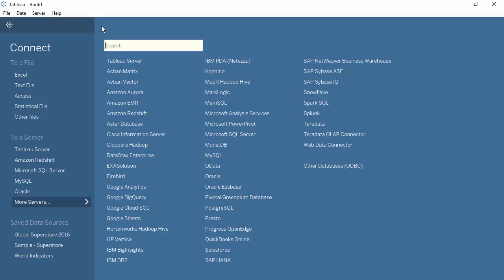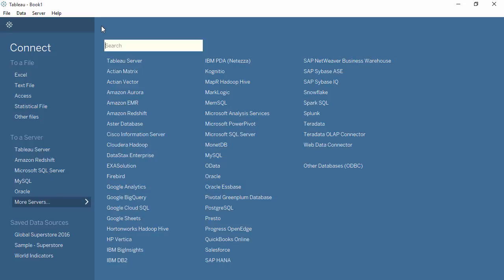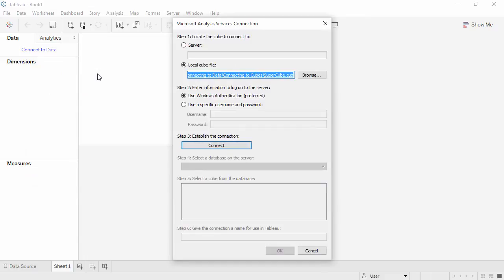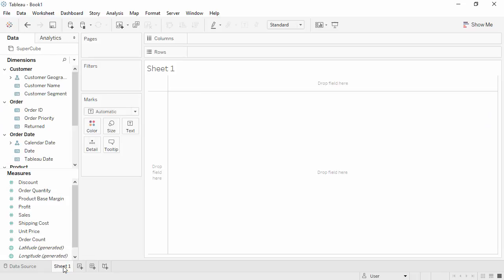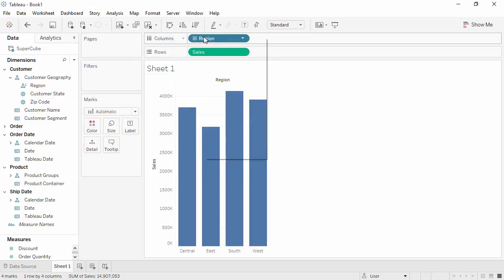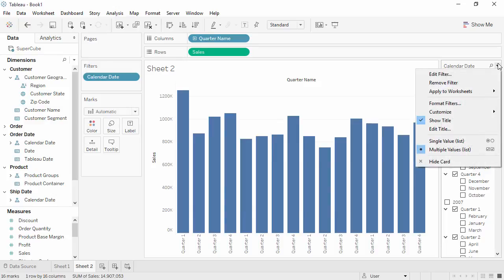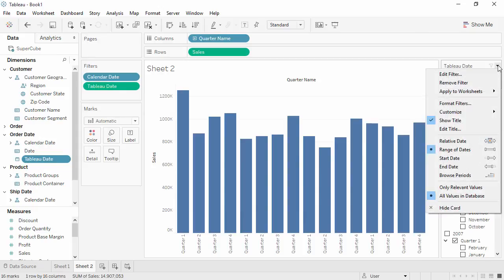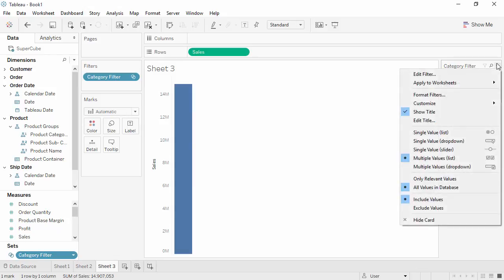Tableau Tutorial for everyone- Connecting to Cubes